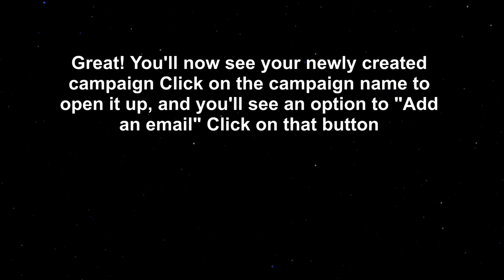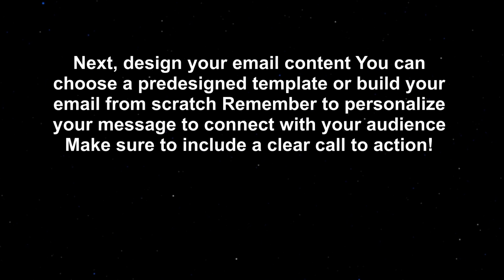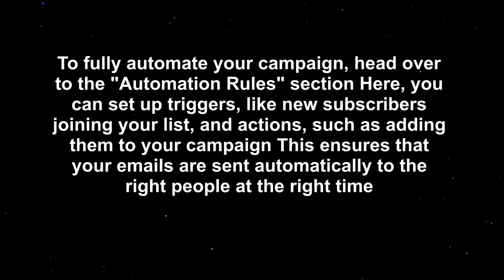How To Create An Email Campaign On Systeme.Io - KevinHowTo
How To Create An Email Campaign On Systeme.Io explains how to design and launch an effective email campaign using Systeme.io, an all-in-one marketing platform, this guide covers setting up your email list, creating engaging content, automating your email sequence.

00:00 Intro
00:10 Accessing Campaigns
00:19 Creating a New Campaign
00:29 Adding Emails
00:37 Email Subject and Sender
00:45 Email Content Design
00:54 Email Settings
01:01 Automation Rules
01:09 Tracking Results